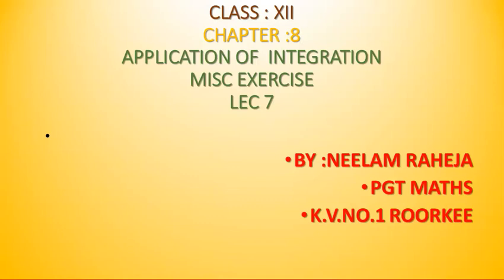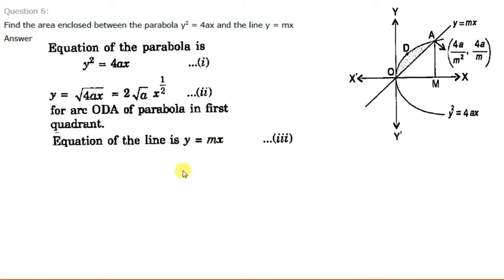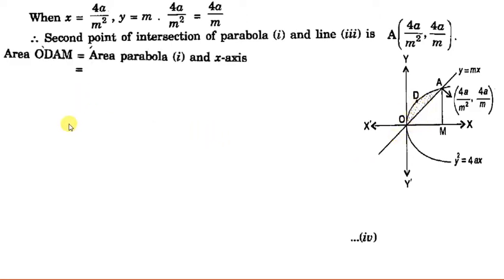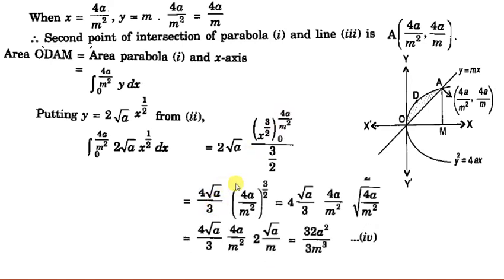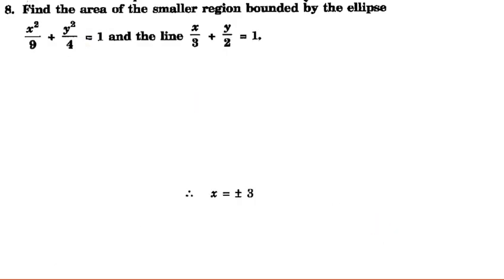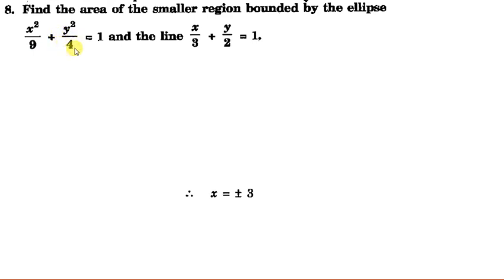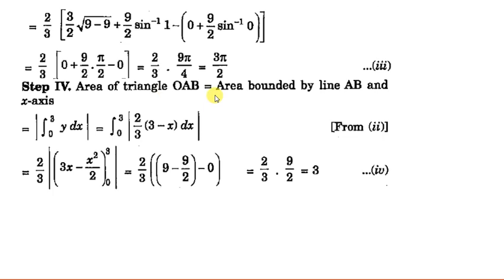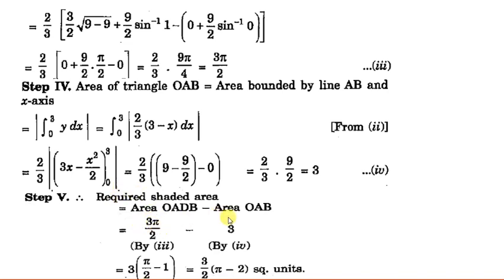XII MISC EX APPLICATION OF INTEGRATION LEC 7